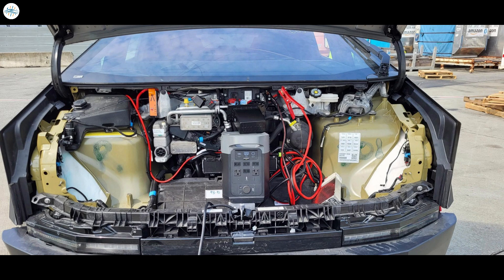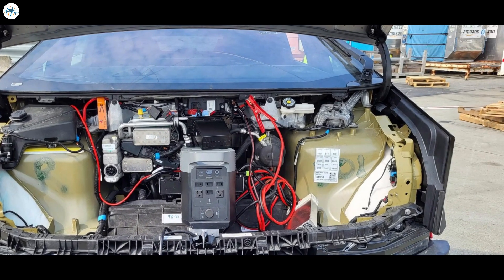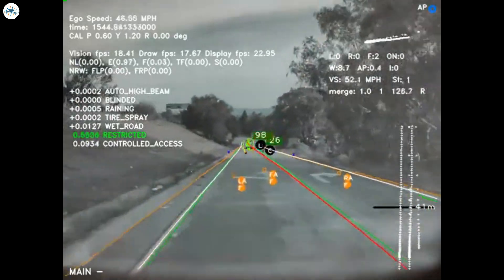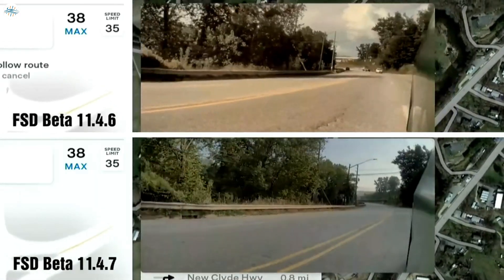Tesla Rolls Out New Improvements & More Updates!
Tesla Cybertruck Dual Motor closeup shows “Super Manifold V2,” beefy wiper motor, cool interior details

Tesla Cybertruck nighttime sighting hints at removal of windshield light bar

Tesla submits Gigafactory Mexico’s environmental impact report under codename ‘Project Mario’

Tesla improves camera quality in quest to solve Full Self-Driving